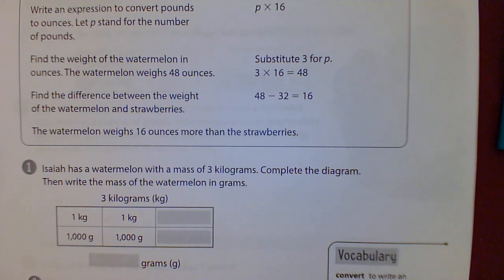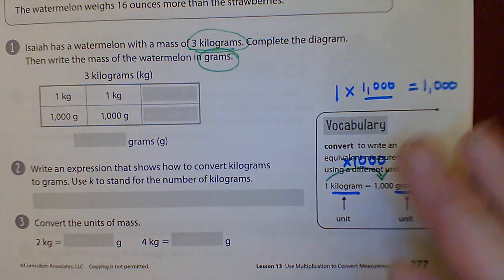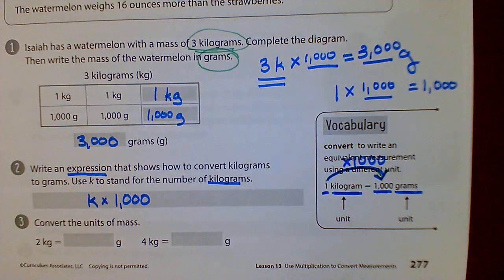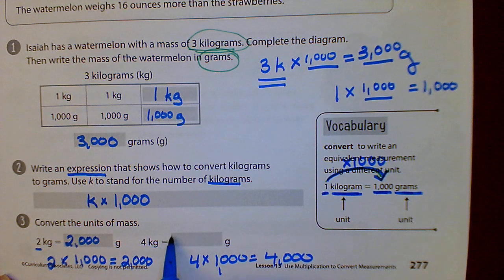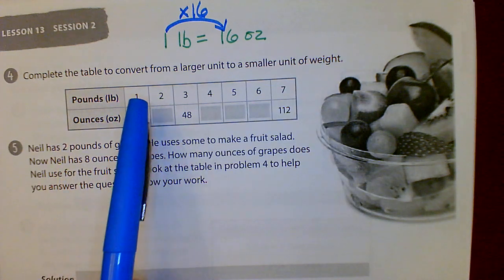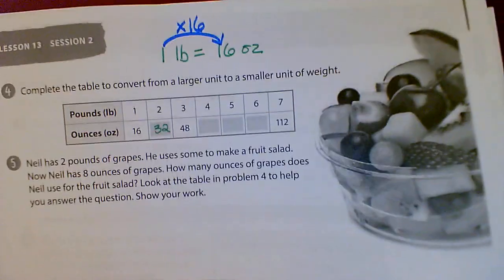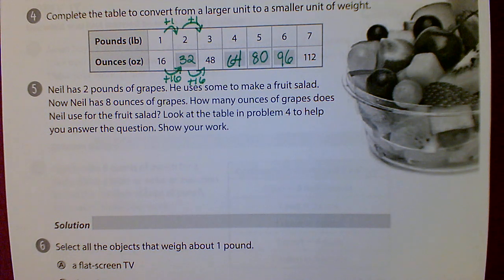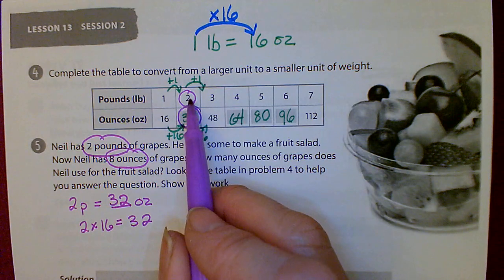Dr. C explains some problems about converting units of weight and mass.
Make sure you first watch the video explaining the "secret" to converting units of measurement.